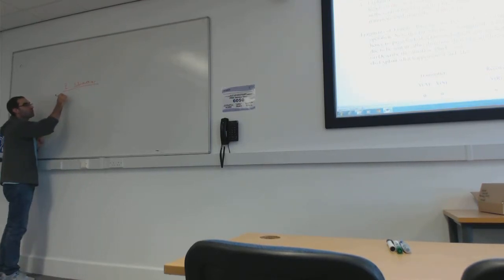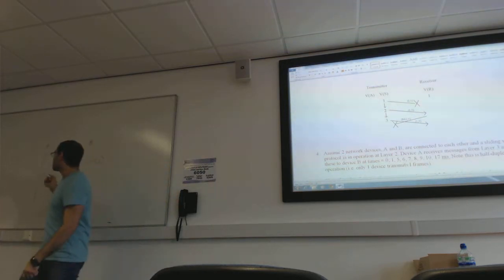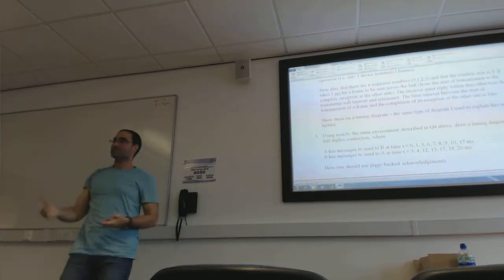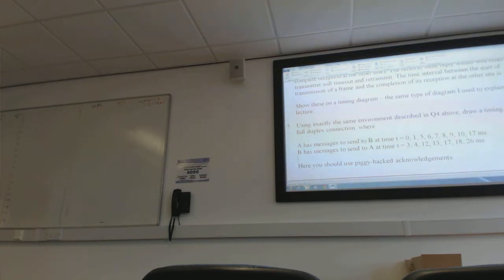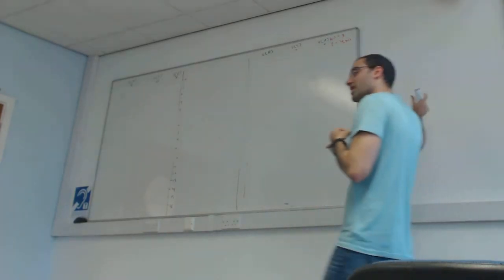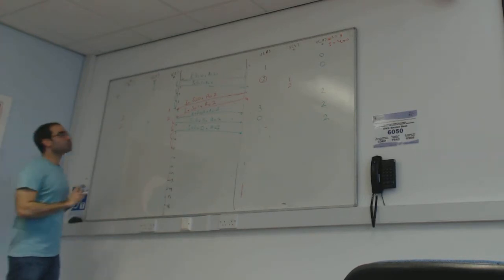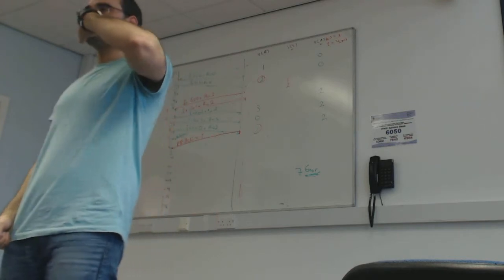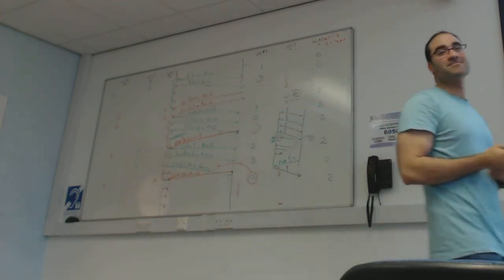CTEC3604 W4 Tutorial Windows Sliding Protocol